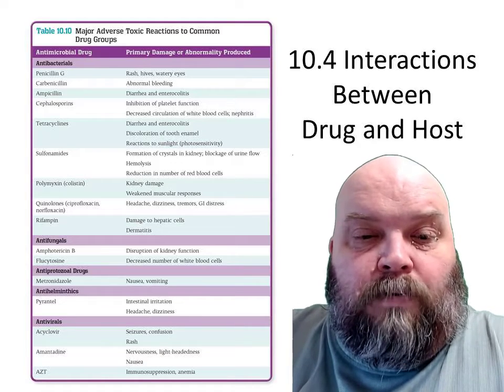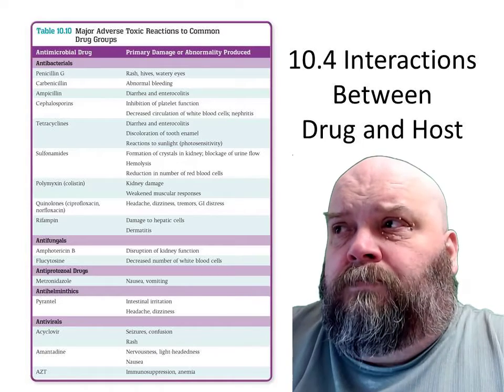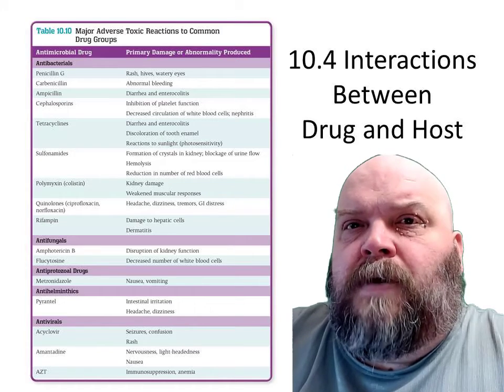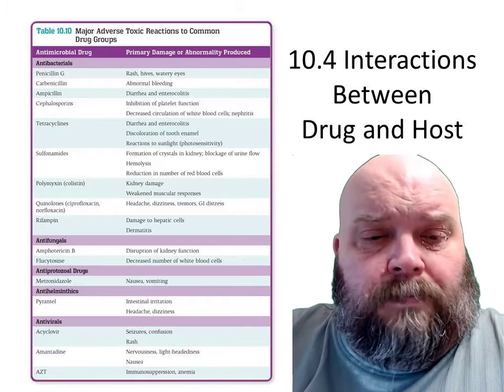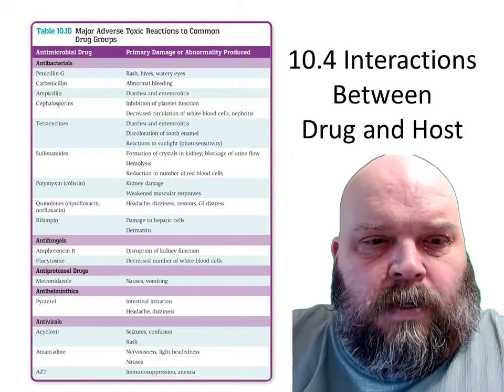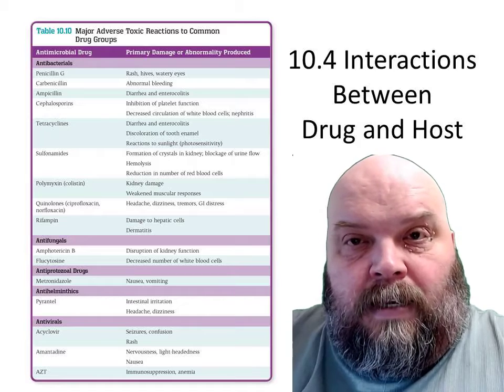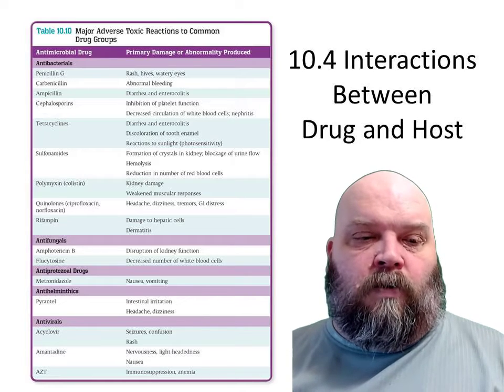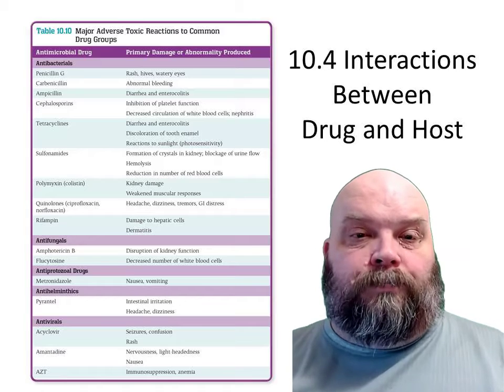Micro for Health Sci Lecture 10 3C